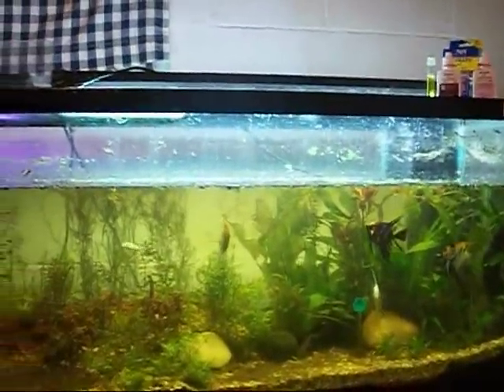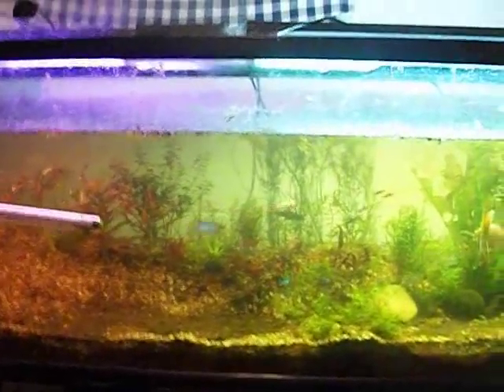I NEED to overstock my aquarium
I need to overstock over stock my aquarium fish tank over stocking is the key i have such a highly dense fish tank which is full of live aquarium plants. All of those plants are absorbing the ammonia nitrite and nitrate and other toxins in my aquarium water. So I will have to add more fish to my aquarium, overstocking is going to be a must!! If i do not over stock my fish tank the nitrates will drop even lower in the aquarium leaving no food for the live aquarium plants. DIY do it yourself co2 and dirted tank and high lighting t5's and fertilizers will not be enough i need more nitrate. so i'm going to add more fish and "overstock" my aquarium. but in the end this tank will not be over stocked god bless merry christmas later